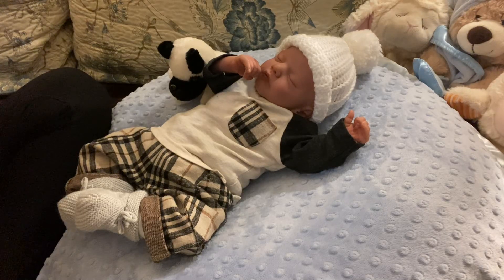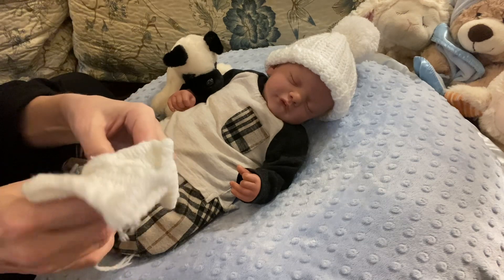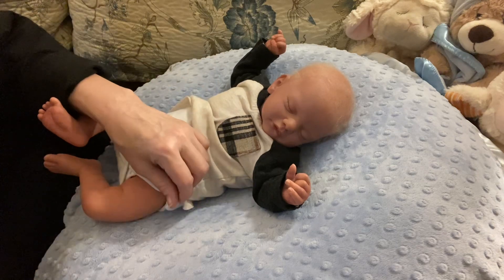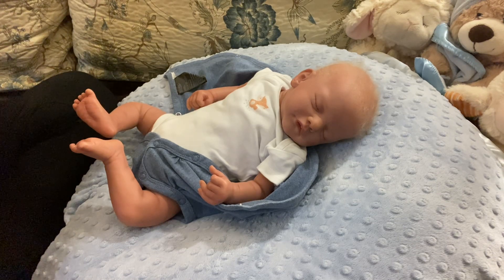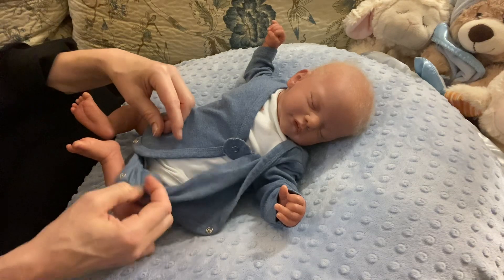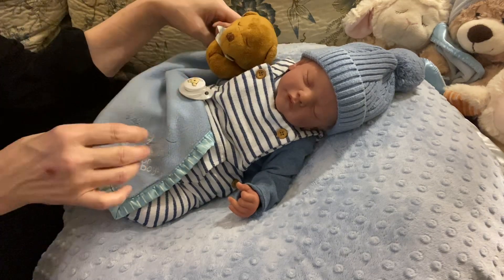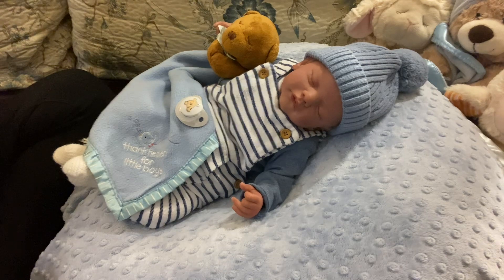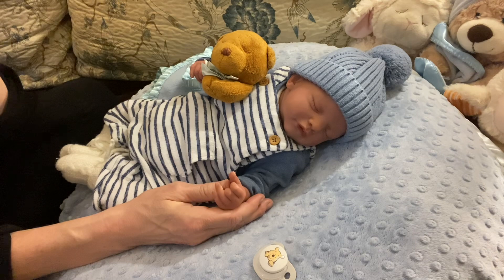Sweet SAM 🥰 tinyreborntuesday & The name of my GRANDSON and other GOOD NEWS ❤️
tinyreborntuesday hosted by @melamorenursery5267

newdollclothes hosted by Jay @JayDollsUK

Heidi Boo is on EBay